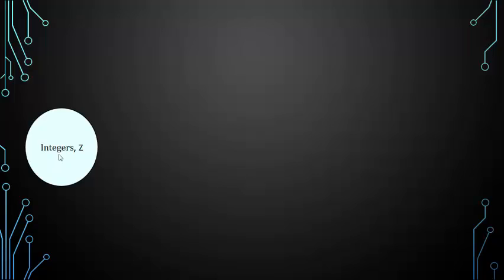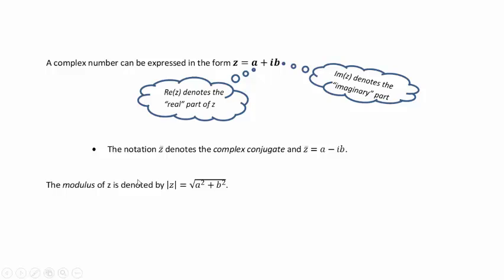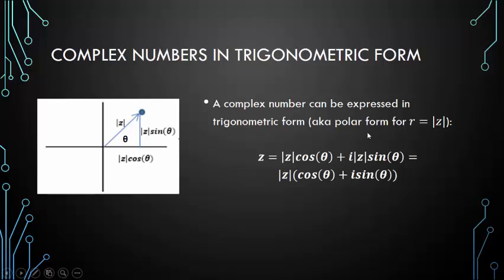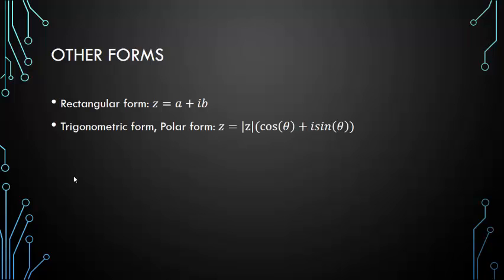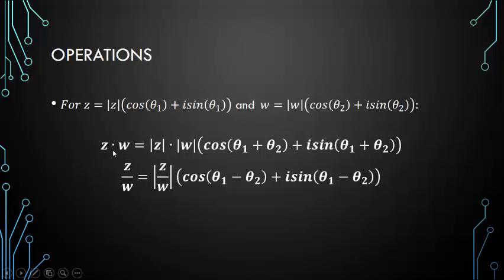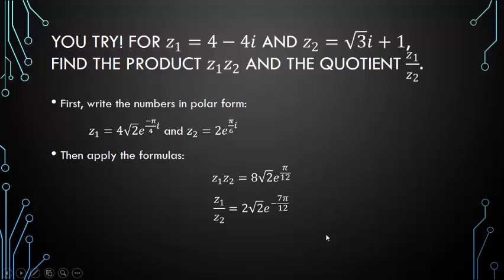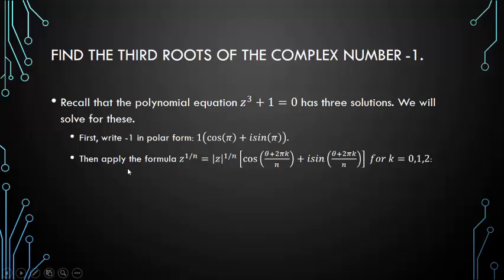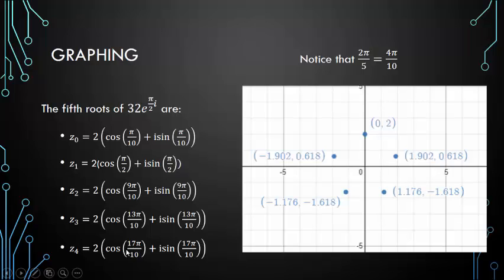Complex Numbers 6.5 Video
In this not-so-brief video, I explain material from 6.5. I work through the notes provided on our Google Classroom page.